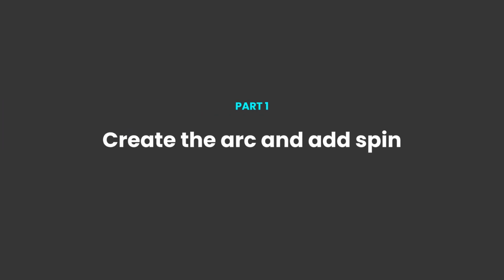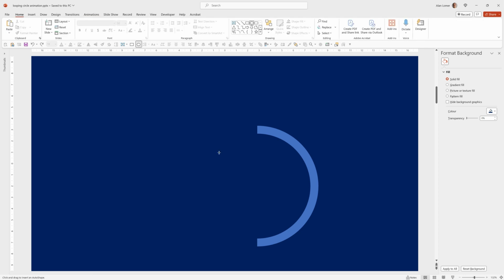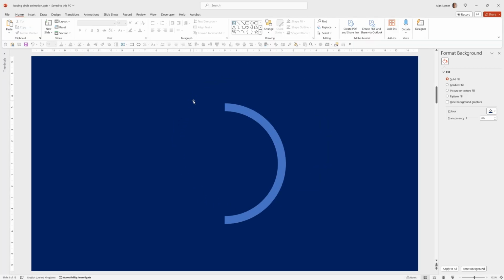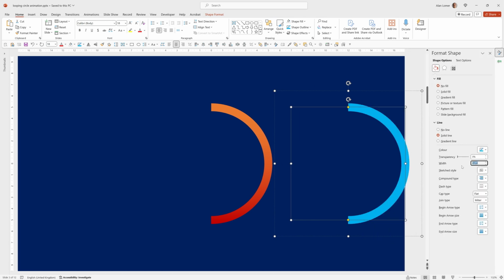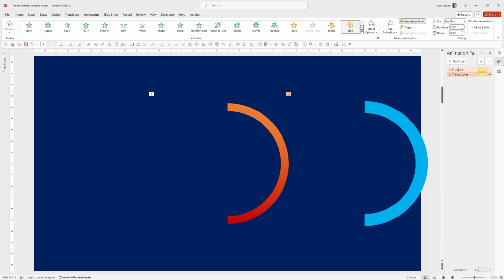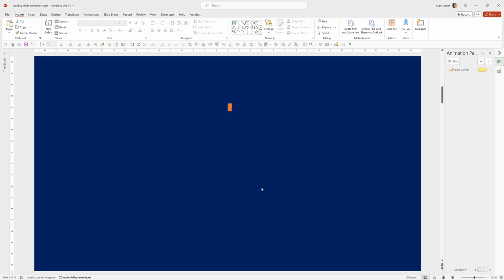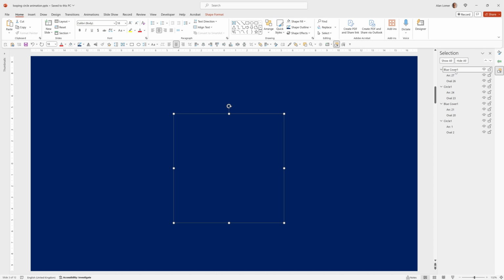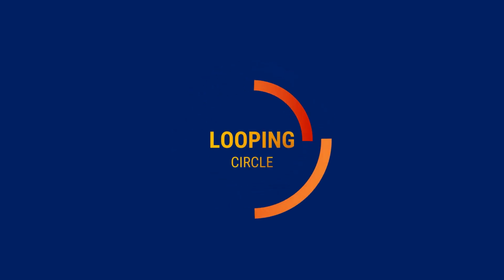How to create awesome LOOPING MOTION GRAPHICS animation inside PowerPoint. A step by step tutorial.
Become a PowerPoint expert by taking all my 6 courses for FREE with 1 FREE MONTH! of Skillshare Premium

► 40 PowerPoint tips and tricks - Speed up your workflow, learn new techniques and improve your slides